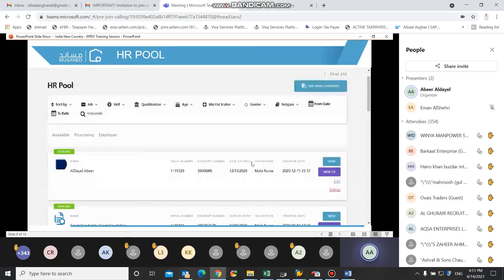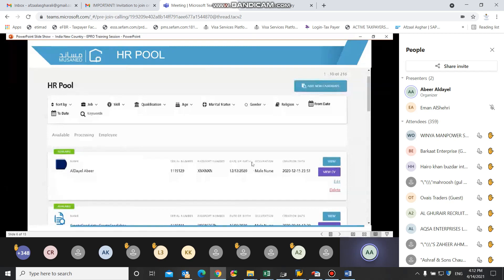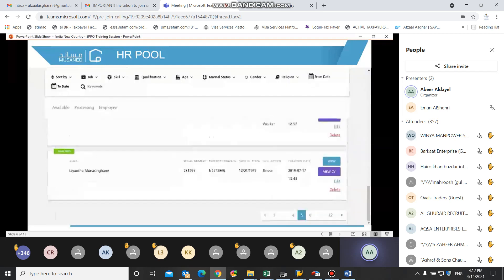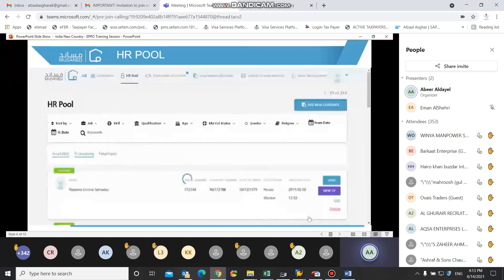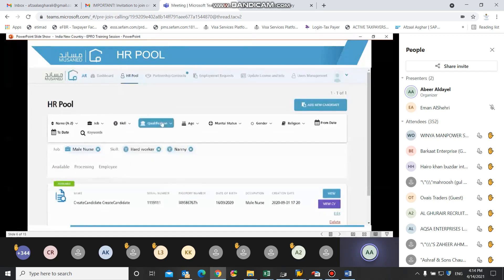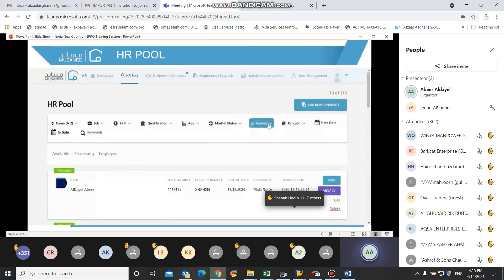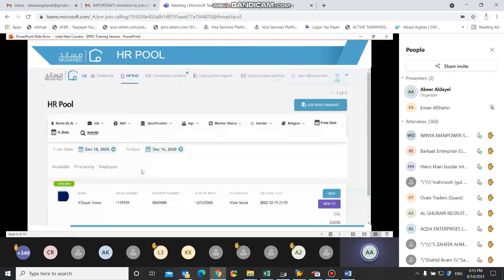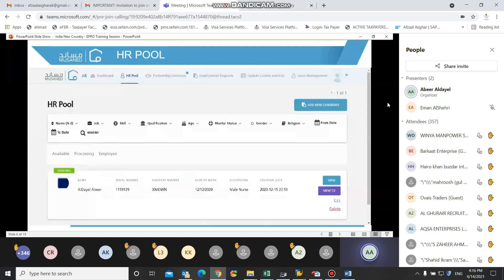Musaned Training by Saudi Embassy Pakistan Part - 4 [GO Attestation]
Musaned Training online meet and presentation held by Saudi Embassy Islamabad Pakistan for All Recruitment Agencies of Pakistan.

Musaned System is very effective and beneficial between Saudi Local and Pakistan Recruitment Agencies.